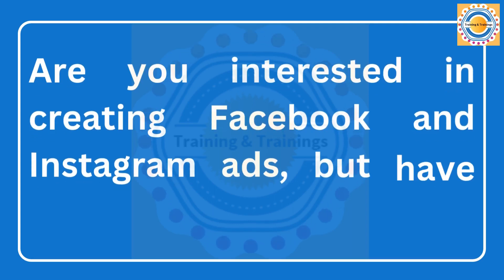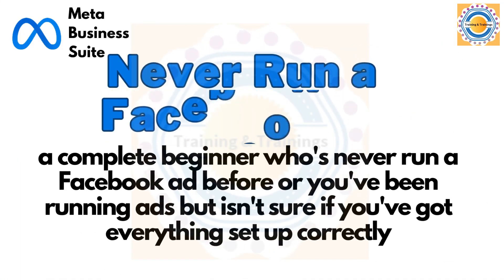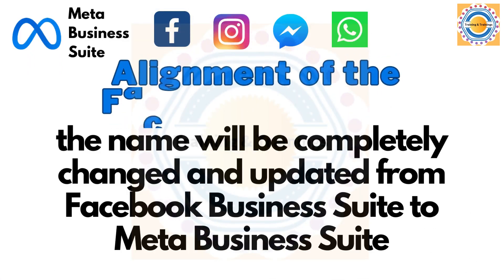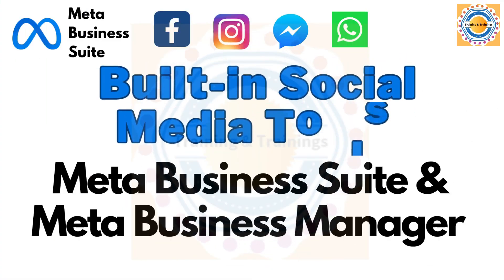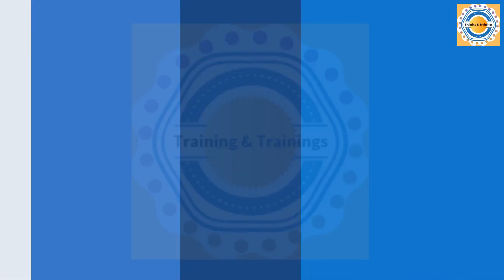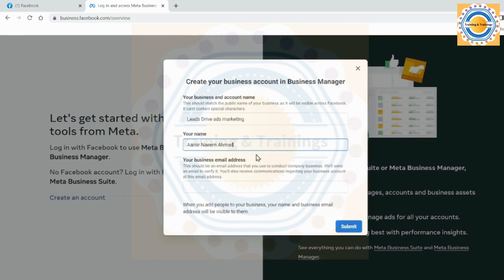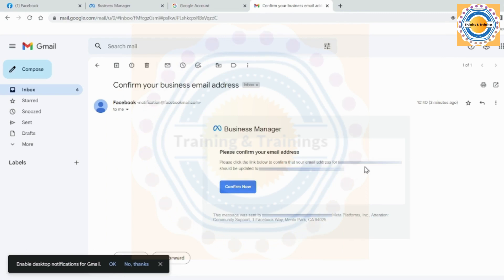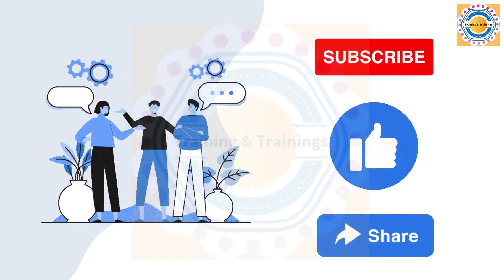How to Create a Meta Business Suite Account | Meta Set Up | Facebook Meta Business Manager Account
How to create and set up Meta Business Manager account?
meta business suite tutorial 2023,
Digital social media marketing,
facebook business suite,
facebook business manager,
meta business manager,
meta business suite 2023
facebook ads,
facebook marketing,
Instagram ads,
inatagram marketing,
how to manage Instagram account,
meta ads,
freelancing course,
business suite Facebook,
business suite Facebook tutorial,
business suite Facebook page,
business manager,
Facebook business suite tutorial,
Facebook marketing,
Facebook business manager setup,
Facebook advertising,
fb ads,
how to set up Facebook business manager?
how to set up and use of Meta Business Suite Account?
social media ads and marketing,
facebook business suite,
facebook business manager,
how to use meta business suite,
meta business suite tutorial,
how to use facebook business suite,
facebook business manager tutorial,
business suite facebook,
how to set up meta business manager account,
meta business manager,